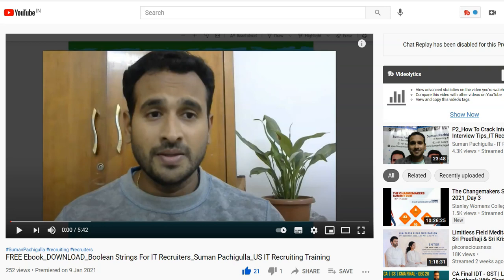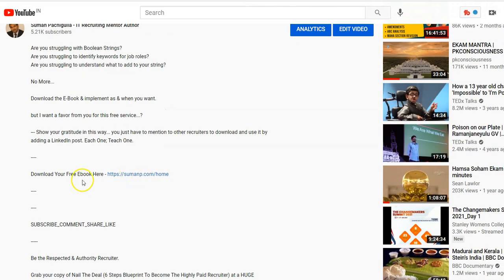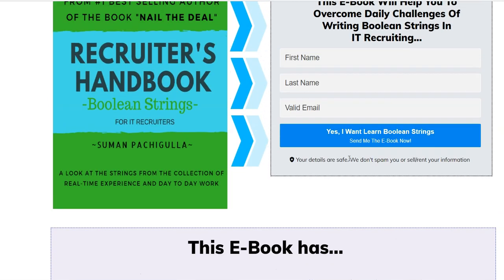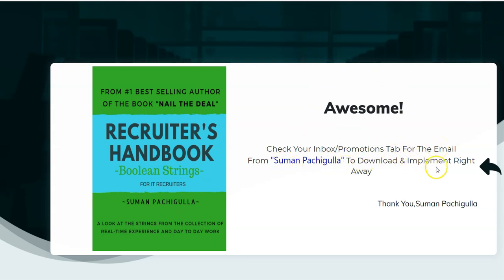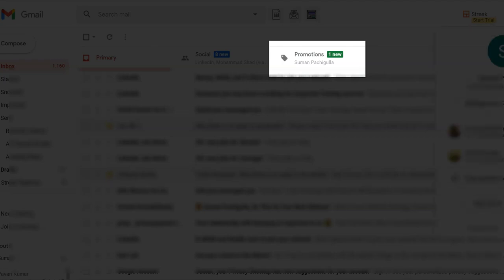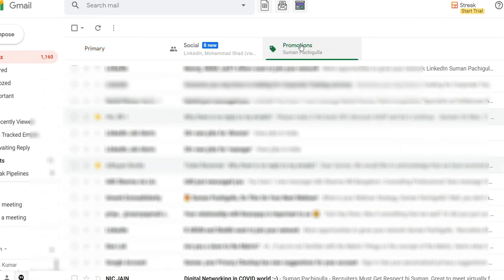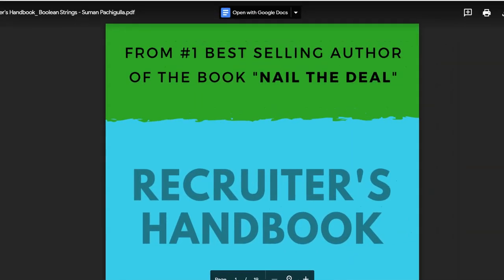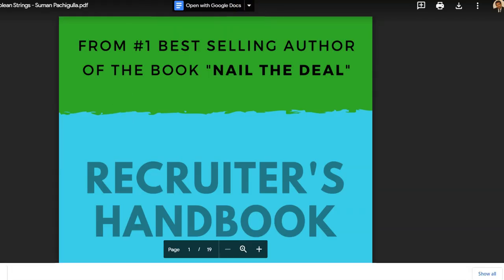HOW TO_FREE EBOOK DOWNLOAD (STEP BY STEP )PROCESS_Boolean Strings For IT Recruiters_Suman Pachigulla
Live Demo.

Are you struggling with Boolean Strings?
Are you struggling to identify keywords for job roles?
Are you struggling to understand what to add to your string?

No More...

Download the E-Book & implement as & when you want.

but I want a favor from you for this free service...?

--- Show your gratitude in this way... you just have to mention to other recruiters to download and use it by adding a LinkedIn post. Each One; Teach One.

SUBSCRIBE_COMMENT_SHARE_LIKE

Be the Respected & Authority Recruiter.

Grab your copy of Nail The Deal (6 Steps Blueprint To Become The Highly Paid Recruiter) at a HUGE DISCOUNT PRICE. HURRYYY

On A Mission To Impact 5 Million Lives